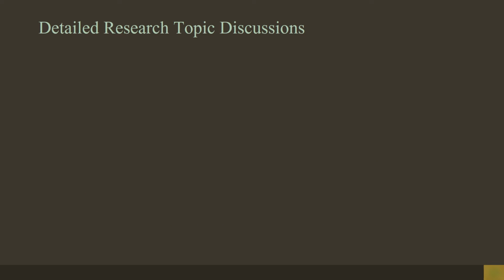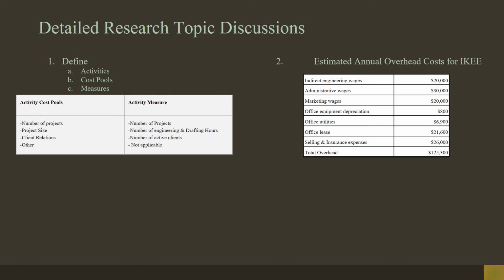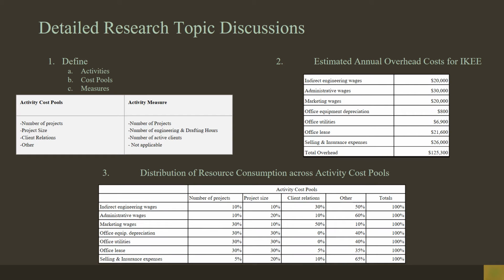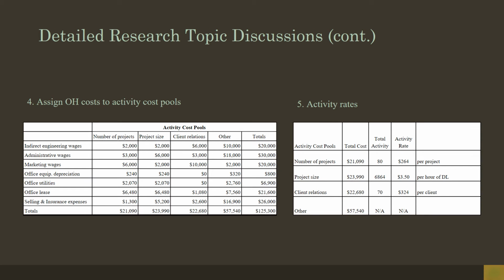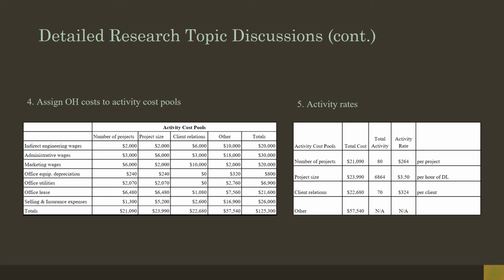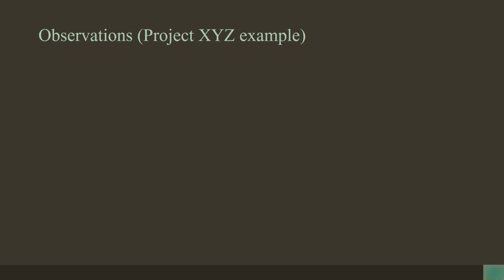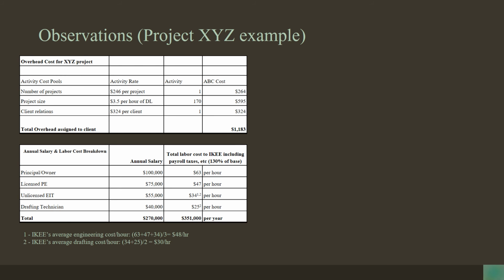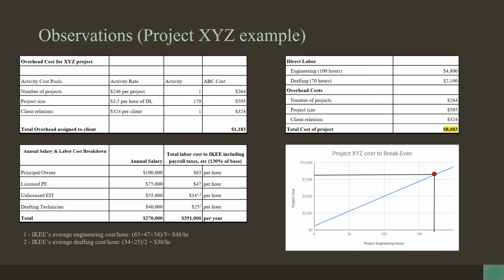MBA 213 Final Presentation - Group 3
Fresno State - MBA 213
Fall 2018